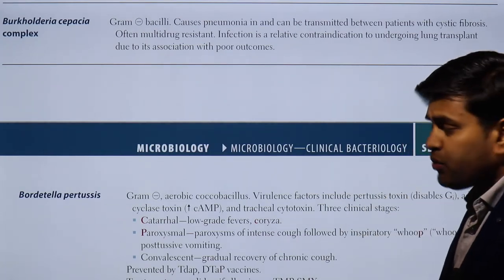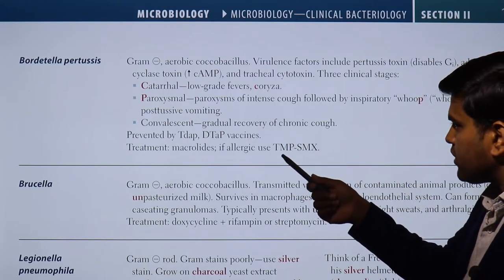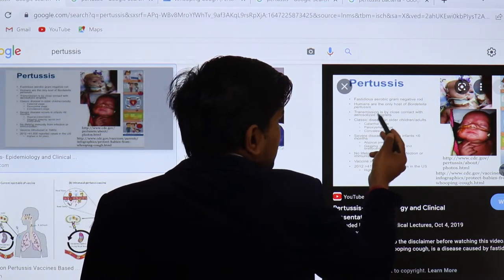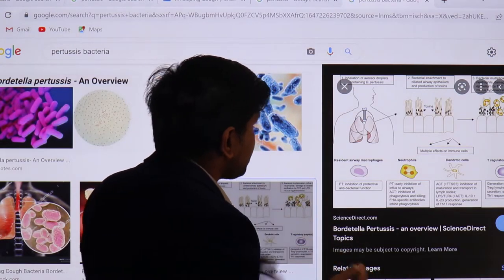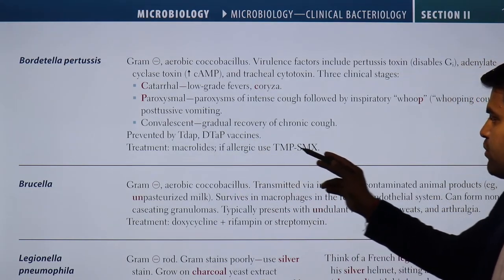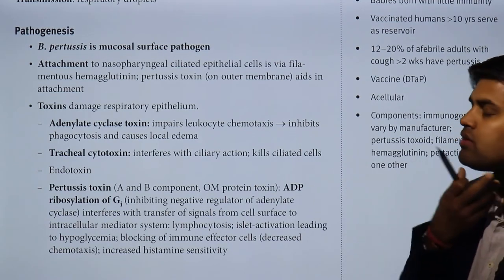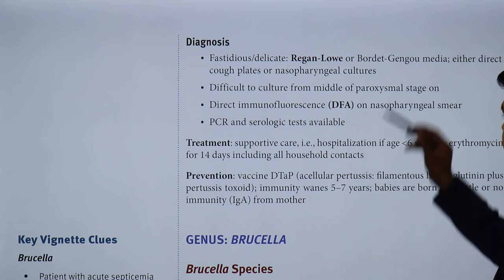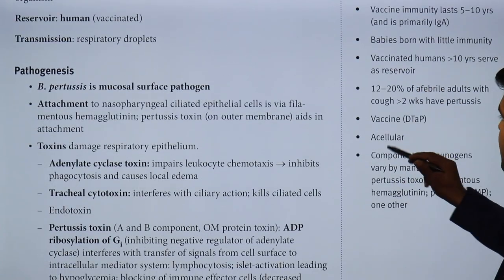Bordetella pertussis USMLE Step 1 2021 Microbiology lecture 21 page 143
Bordetella pertussis USMLE Step 1 2021 Microbiology lecture 20 page 142